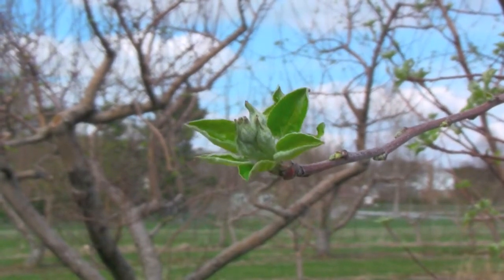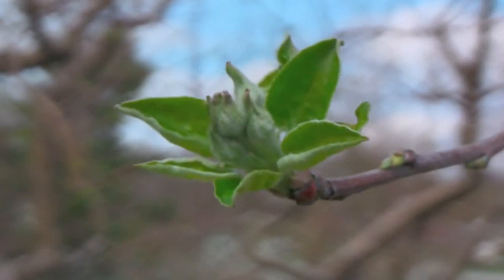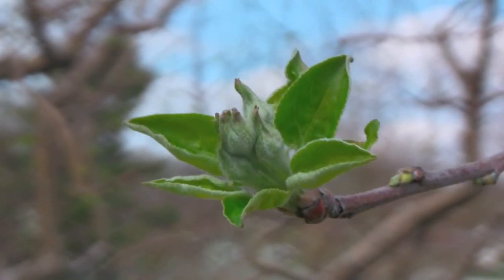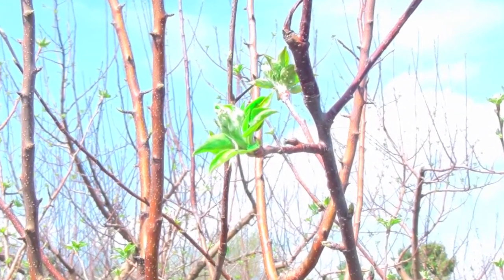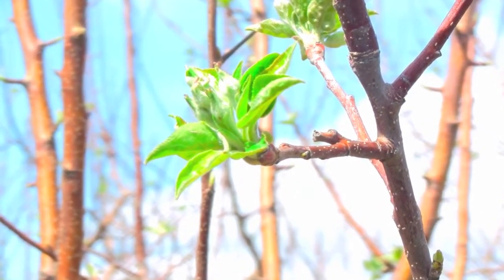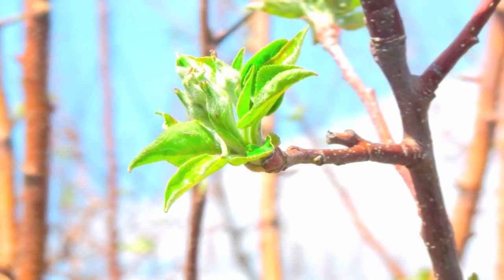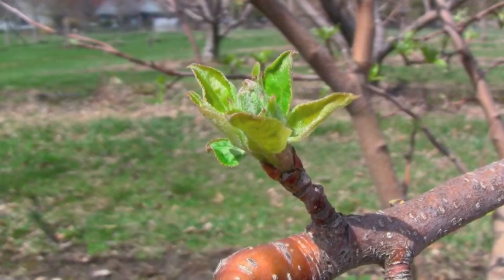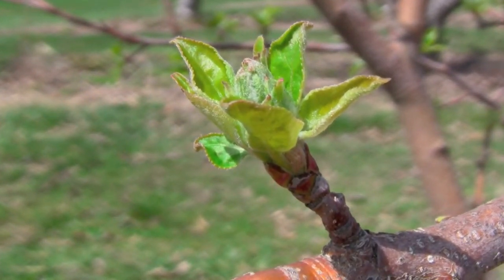Bud Development: Tight Cluster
The fourth in a series of videos describing the different stages of apple bud development.